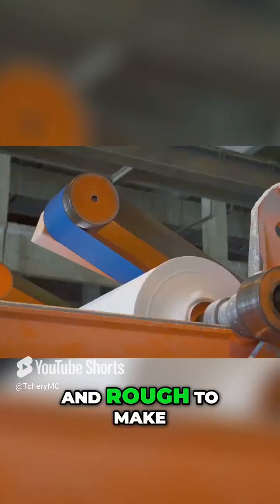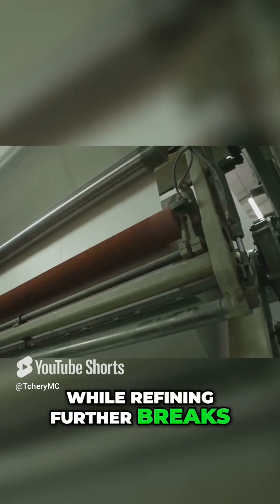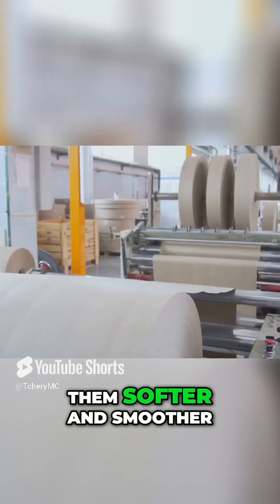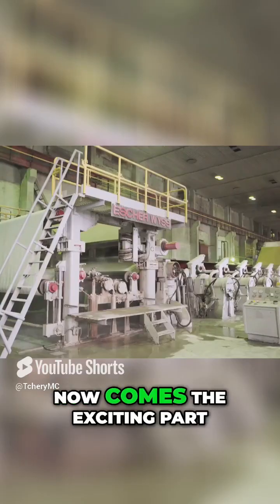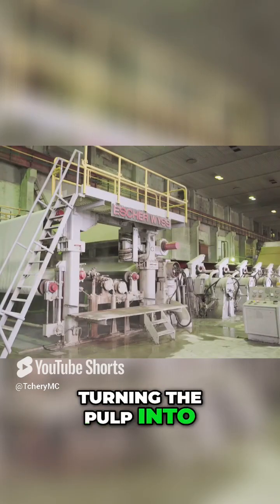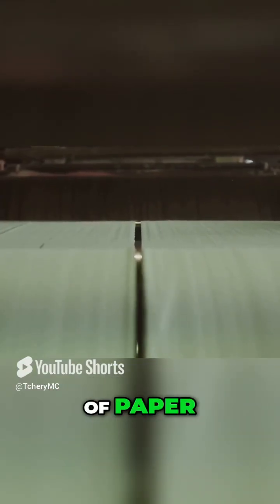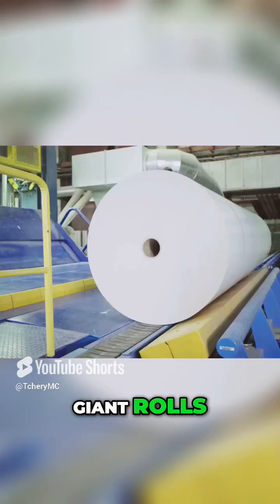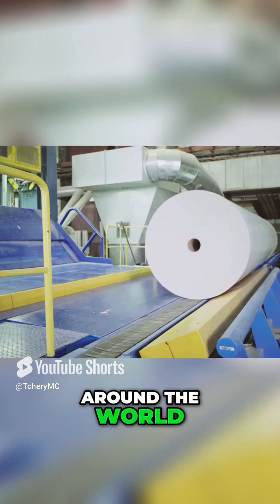From Trees to Rolls The Fascinating Journey of Toilet Paper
Discover the incredible transformation of trees into soft, white toilet paper! We explore the fascinating processes of pulping, bleaching, and rolling, revealing how modern factories prioritize environmental sustainability while creating the products we use daily. Join us for a deep dive into this essential journey!